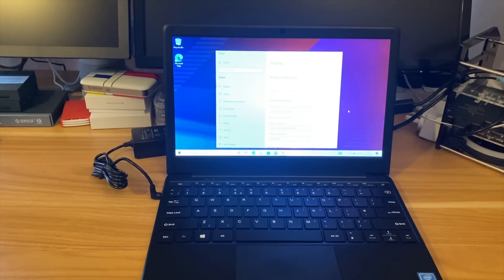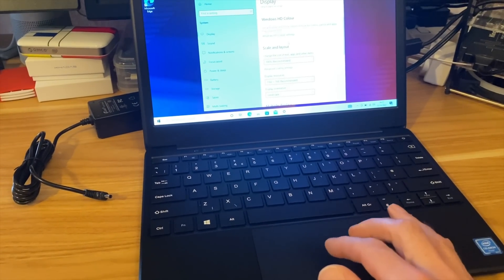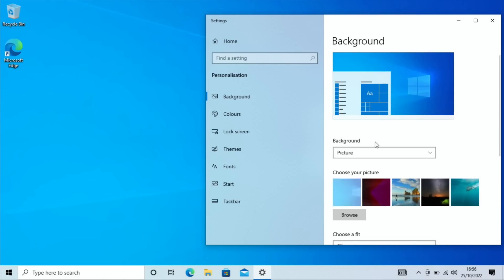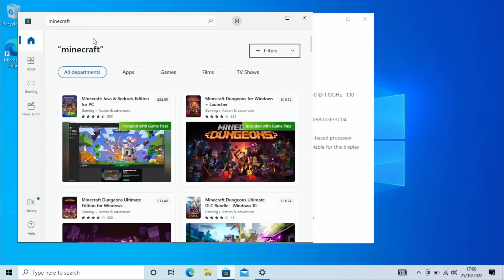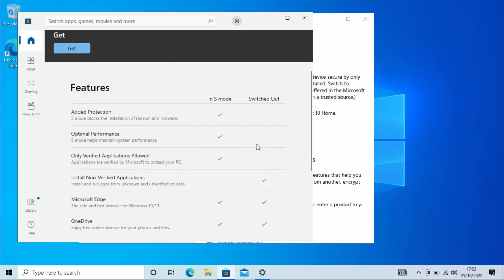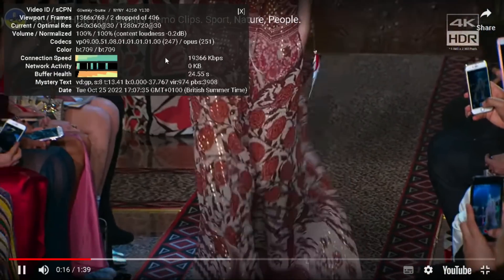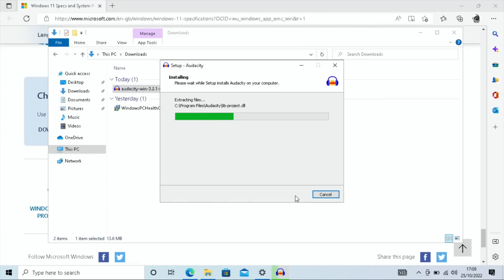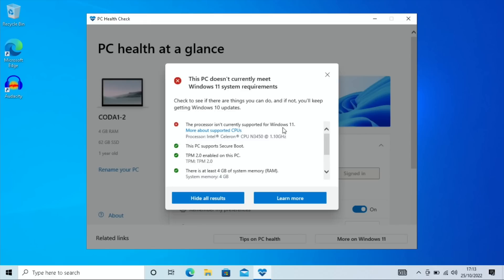Improving the Cheapest Celeron Laptop Part 1.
Windows runs poorly
hopefully ChromeOS flex, Linux and Batocera retro gaming will be better.

F7 boot menu
DEL bios

I have already installed Windows 11 using Rufus in this video
Install Windows 11 on unsupported devices with Rufus.
Use Rufus to install Windows 11

Similar spec laptop US
Similar spec laptop UK
512GB Orico USB C stick

£69.99 TikTok store laptop Coda 1.2 12.5”

Product description
4GB Memory
802.11ac Wi-Fi
Windows 10 S